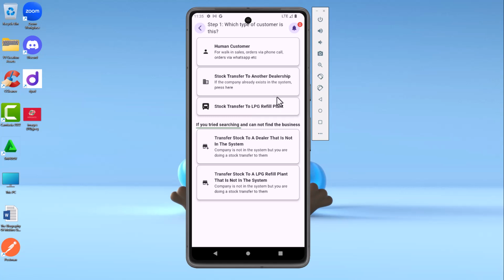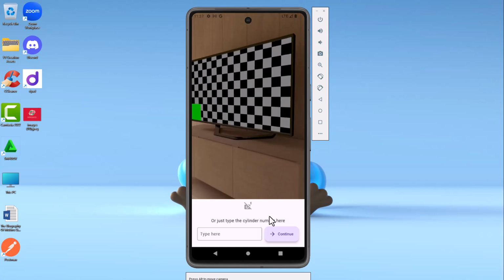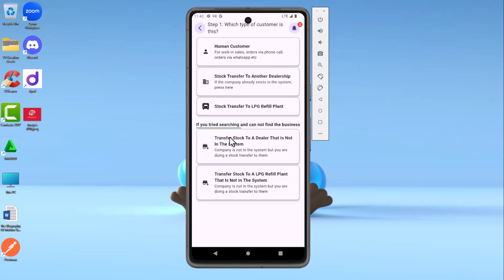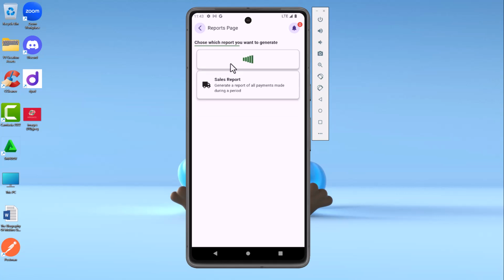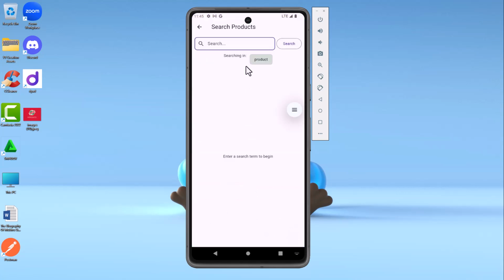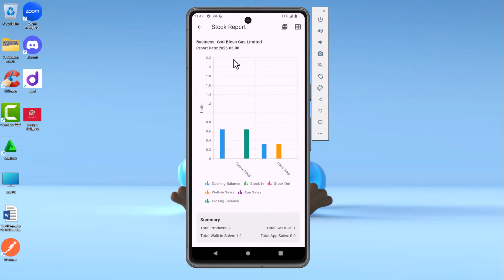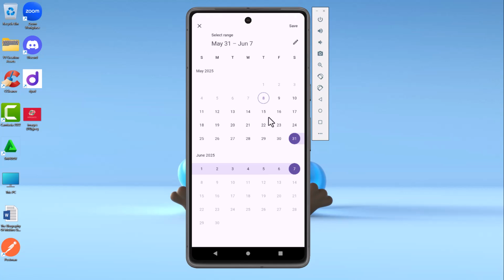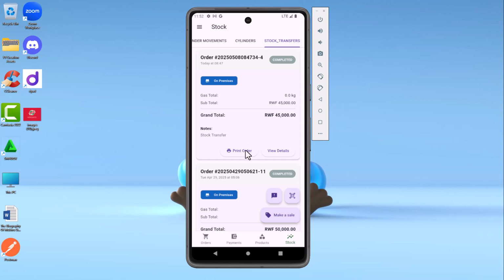Tekeraheza Dealer Tutorials 2 Tour of the Mobile App and Report Generation